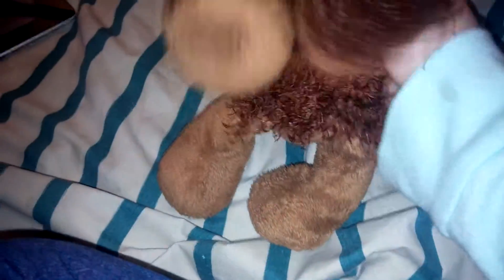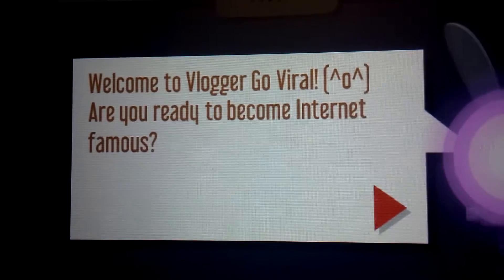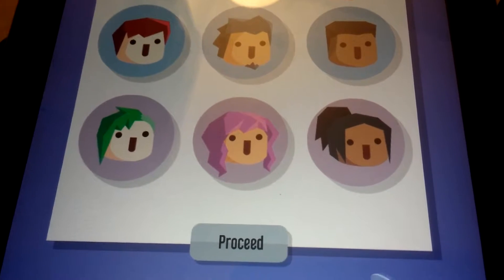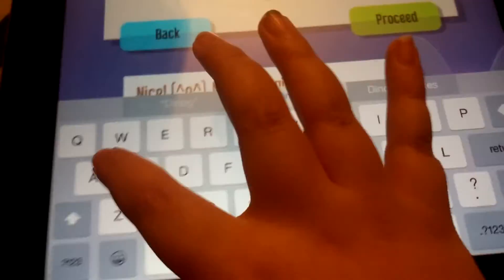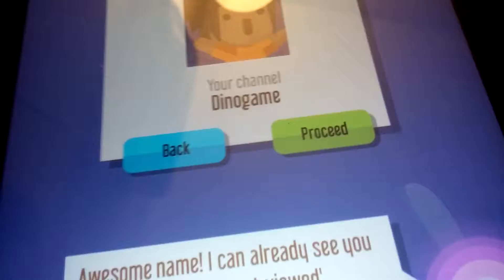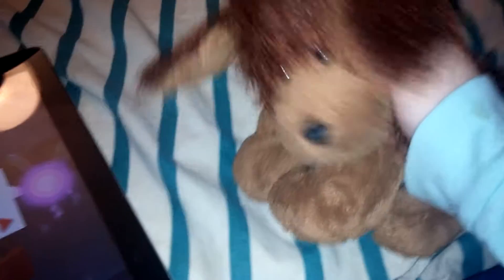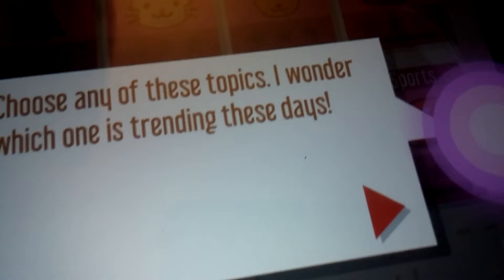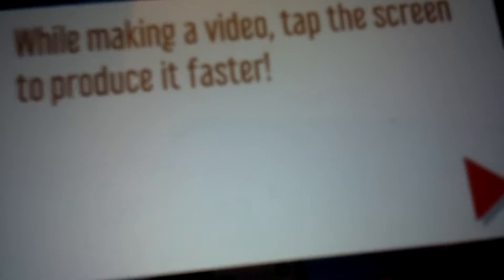VLOGGER GONE VIRAL (part 1)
Hey guys! Sorry that I have not uploaded in a long time I had no idea on what type of video to make anyways happy New years!!